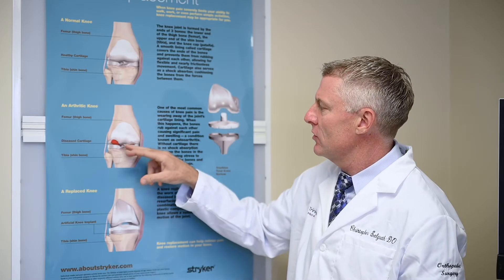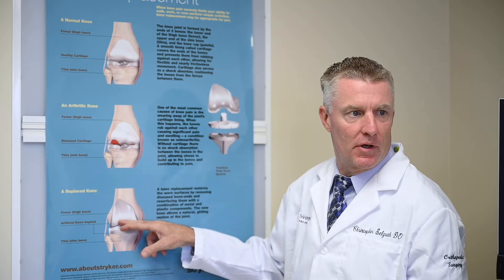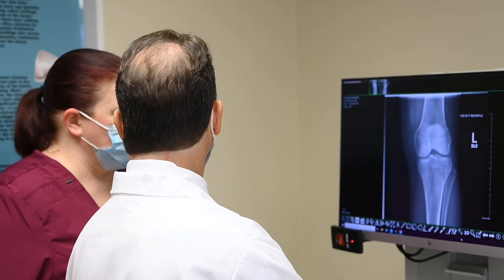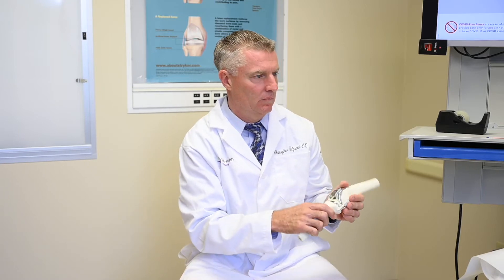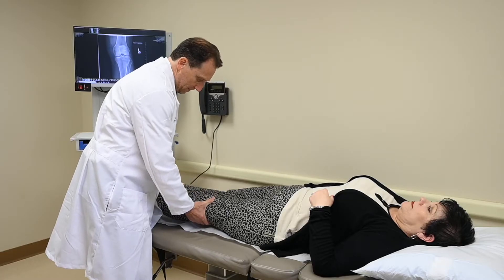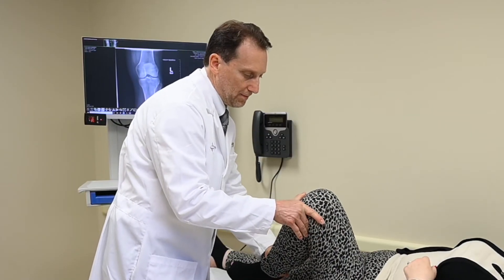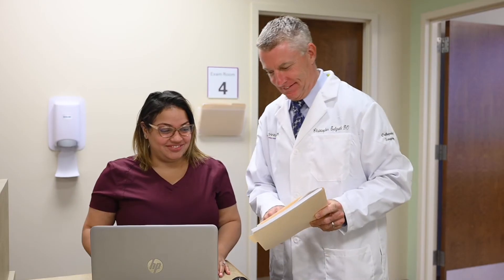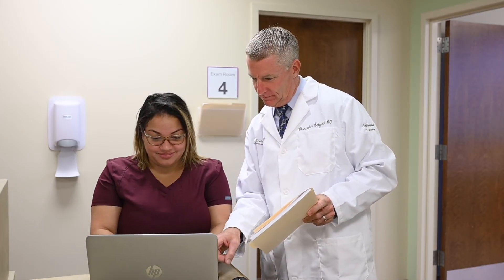Why Do My Joints Hurt? Featuring Drs. Selgrath and Fink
Dr. Christopher Selgrath and Dr. Bradley Fink from Nazareth Orthopedics discuss arthritis and other joint pain.